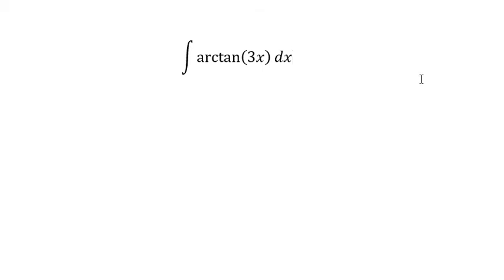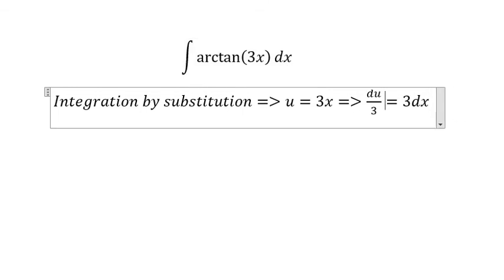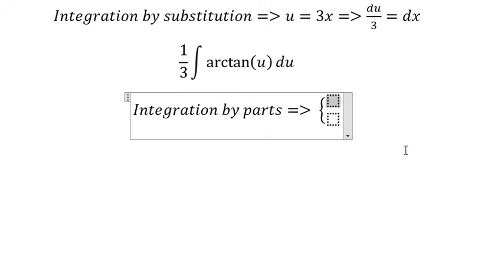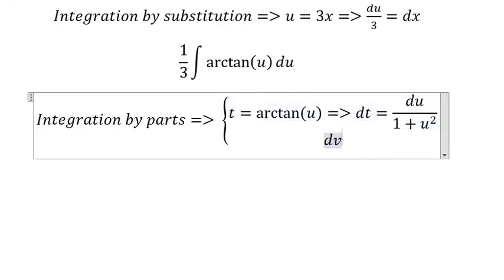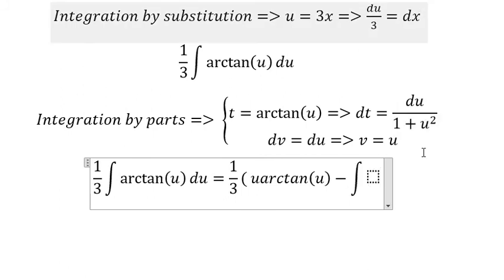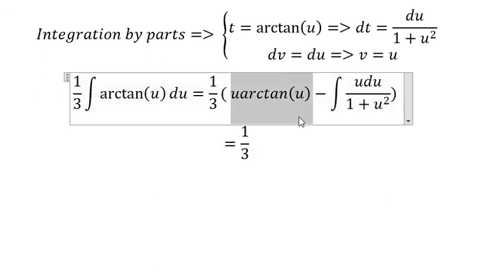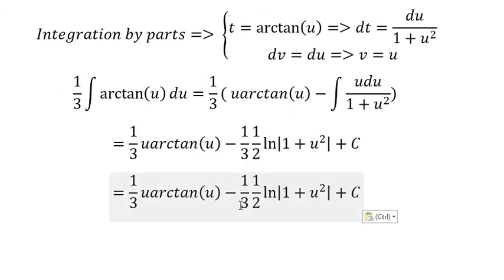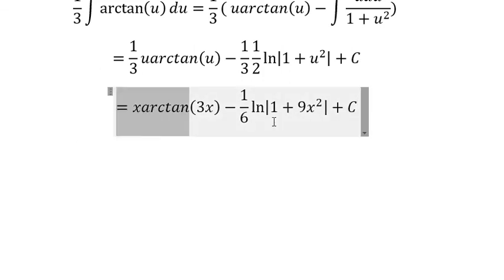Calculus Help: Integral of ∫ arctan⁡(3x)dx - Integration by parts and how to solve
Here is the technique to answer this integration by technique